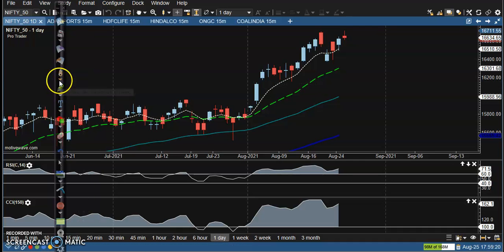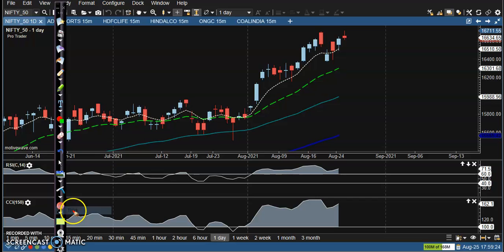Today's Market Behavior among specific stocks, the trade setup looked bullish | 25 - 08 - 2021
Nifty50 on Wednesday failed to capitalize on a gap-up start as it attracted profit booking at an all-time high level and eventually erased intraday gains.

Trade at Flat Rs. 15 per order

- Rs. 0 for equity delivery
- Rs. 0 account opening charges for a limited period
- Industry's first 2 sided referral program
- Trade-in all exchanges with a single margin
- Free APIs - Robust technology with ZERO cost
- Trade Store - Access to multiple top-rated trading & investing apps for Trader, Investor & Strategist
- Trade School - Free Access to webinars and educational courses designed by market experts
- Pan India multi-lingual branch support for fast resolution of queries
- Robust trading platform with 20 depth in the window - to capture all fast market movement.
- Trade from charts facility

Start Now !!